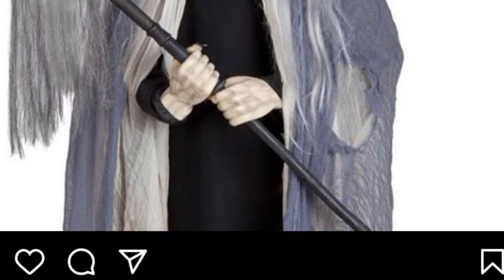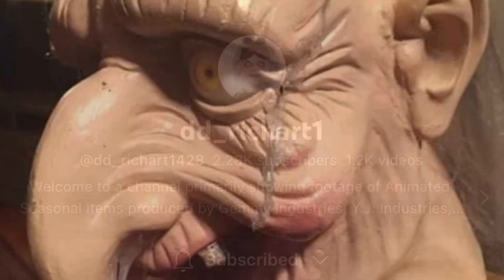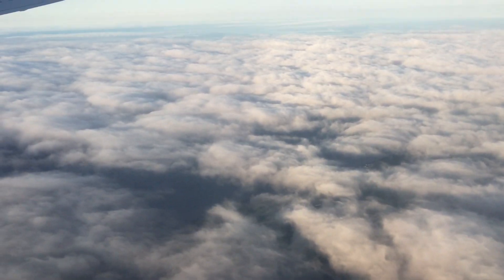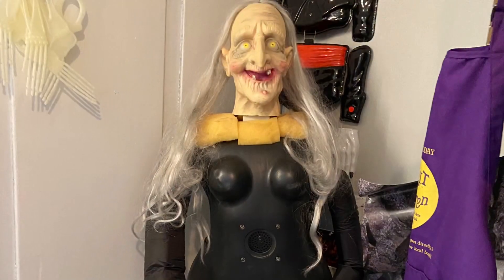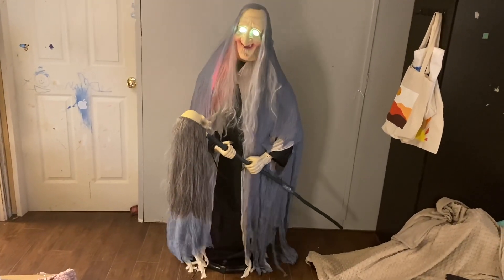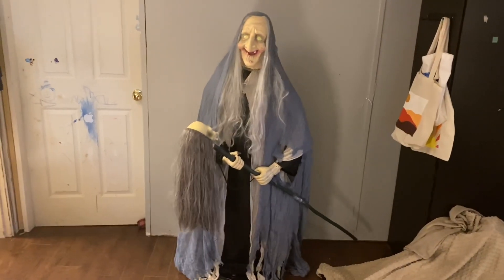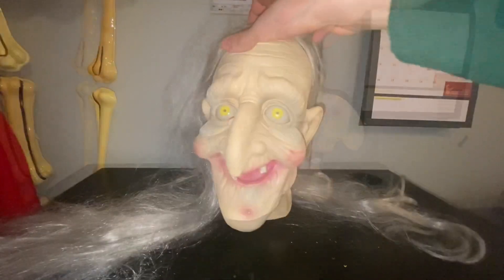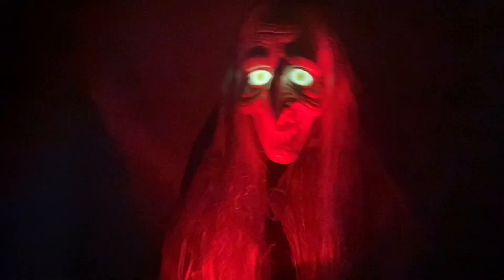Preserving a Prototype - The Hagatha Story - Gemmy Industries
Enjoy this video where I break down a 5 year long story preserving a 2012 character designed for the retail market that was scrapped and never produced.

Gemmy Industries designed Hagatha for the 2012 season to be sold in retail stores. None of the buyers picked up this design and so only a few early prototypes exist.

I own the sample originally sent to Grandin Road. It was very badly abused by the original owner who got it from Grandin. But today she is better than ever.